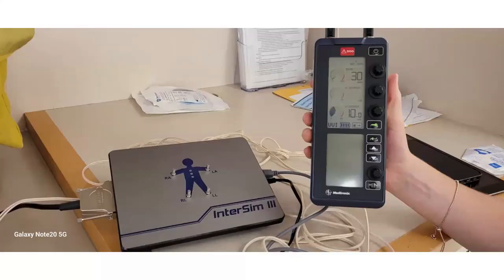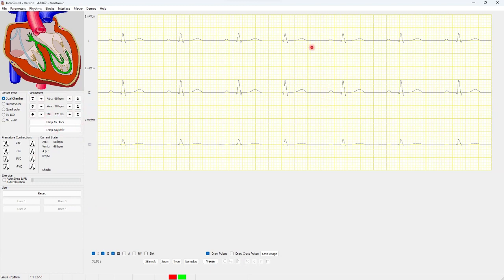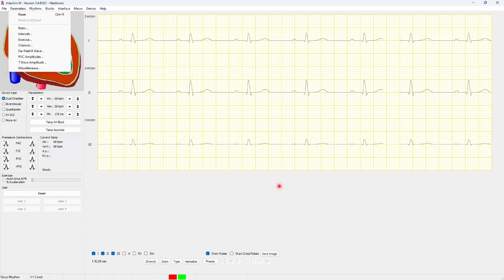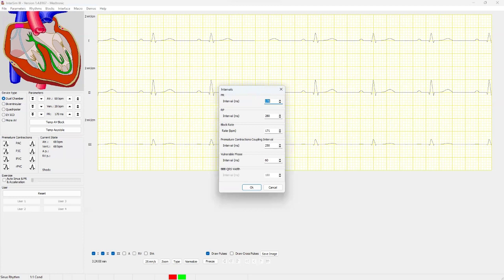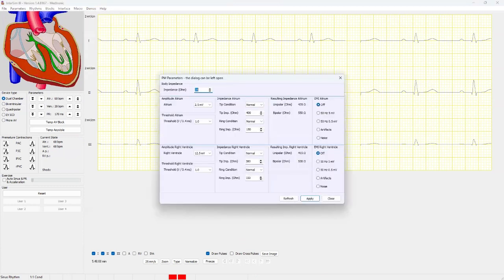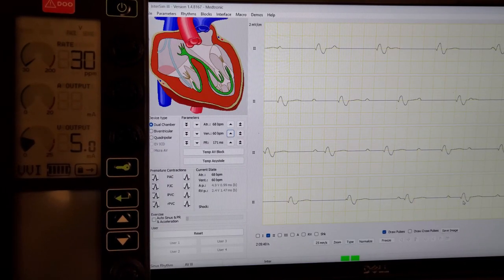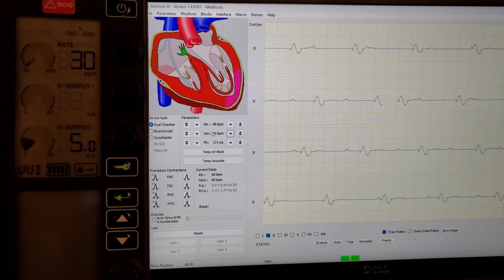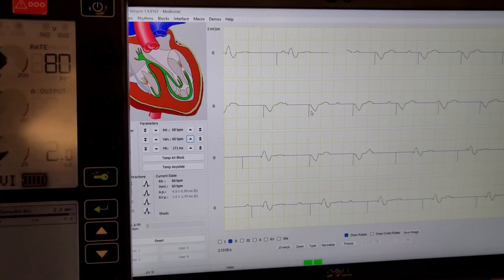External Pacer Simulator Video Draft 1